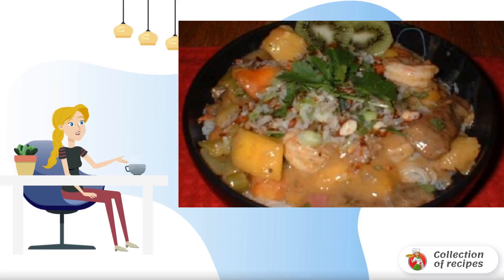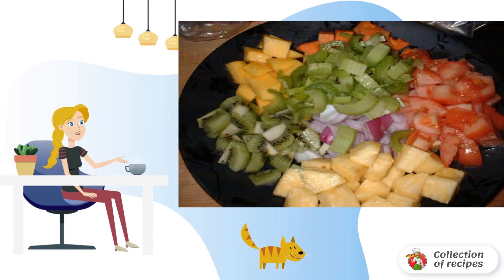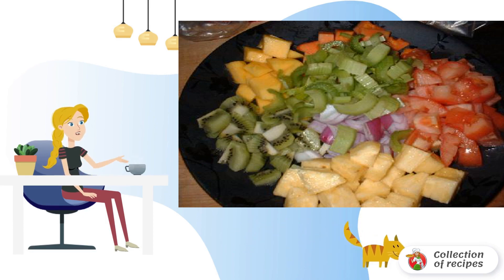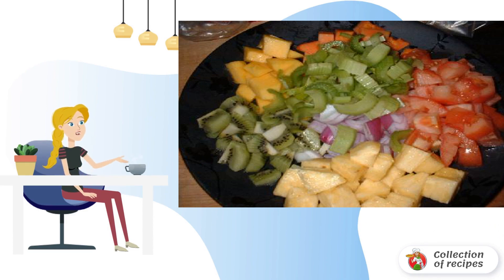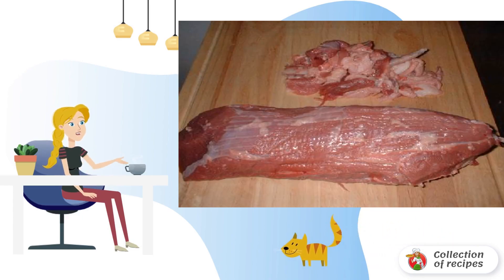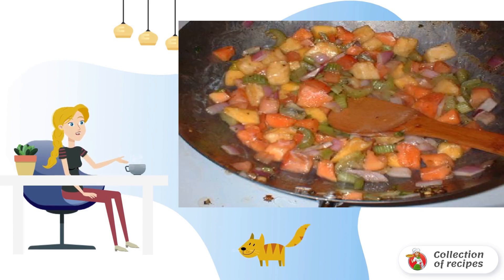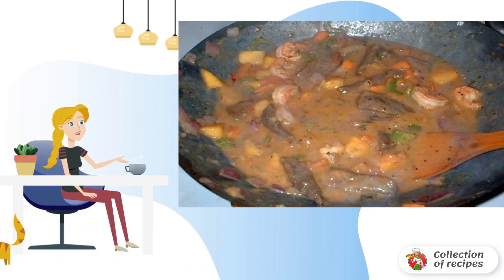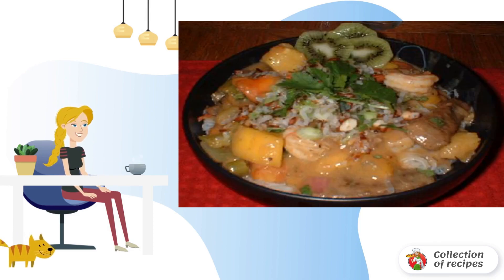Bombay. Fast Food Recipes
Recipe for cooking an Indian dish of beef and shrimp.

Ingredients:
Orange juice - 1 Glass,
Vinegar - 1/4 Glasses,
Lemon juice - 1 Piece,
Lime juice - 1 Piece,
Ginger - 1/4 Glasses (fresh, chopped),
Worcestershire sauce - 1/4 Glasses,
Honey — 1 teaspoon,
Garlic - 5 Pieces (teeth),
Chile — 6 Pieces (crushed ),
Thyme— 2 tablespoons,
Bourbon - 1/4 Glasses,
Chervil — 2 tablespoons,
Cinnamon — 2 tablespoons,
Salty seasoning — 3 tablespoons,
Soy sauce - 1/4 Glasses,
Mint — 4 Pieces (cut leaves ),

Delicious and simple recipes, Classic recipe, This is a step-by-step recipe with photos, Simple home Recipes, Delicious recipes at home, Easy Recipes, This is a recipe with a photo, Recipe with, Fast delicious,